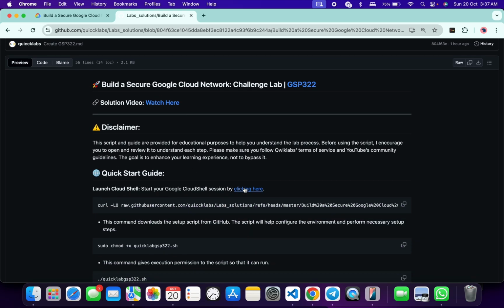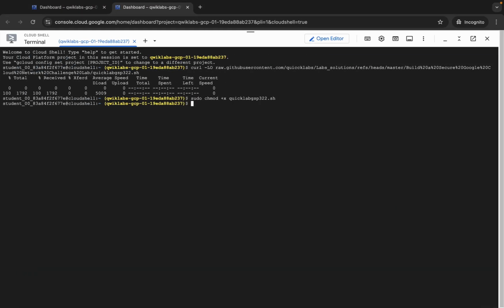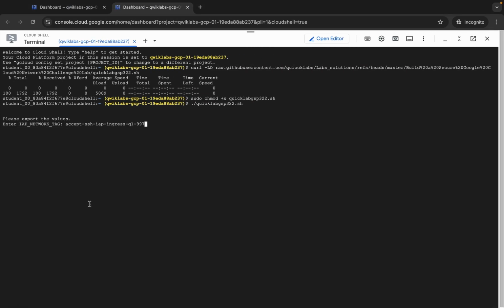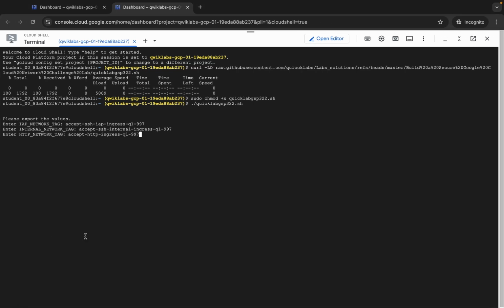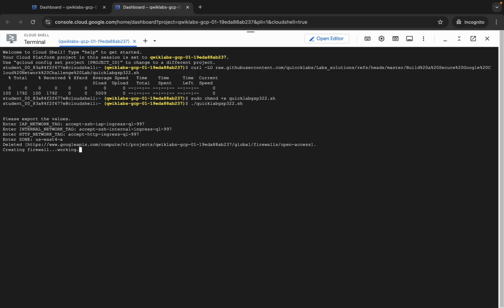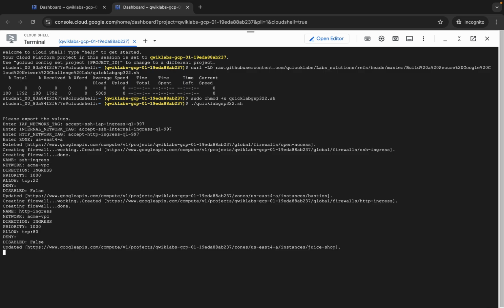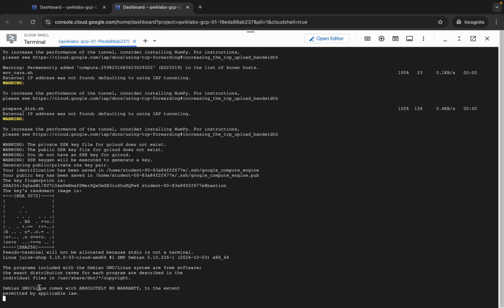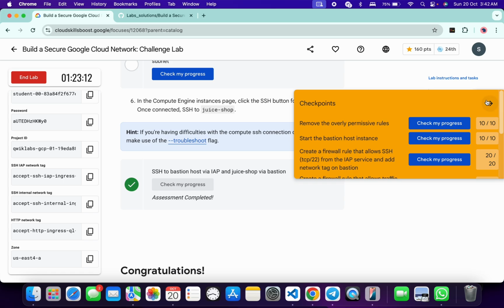[2024] Build a Secure Google Cloud Network: Challenge Lab || qwiklabs GSP322 [With Explanation🗣️]